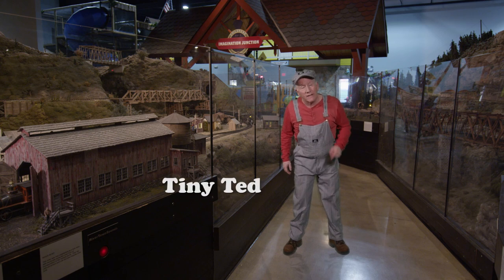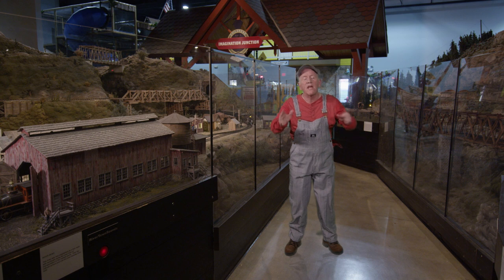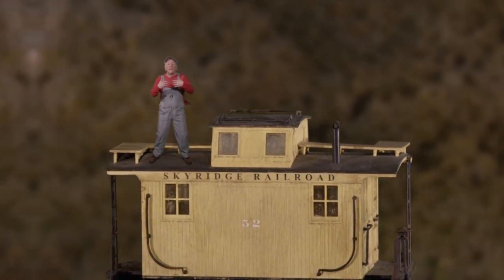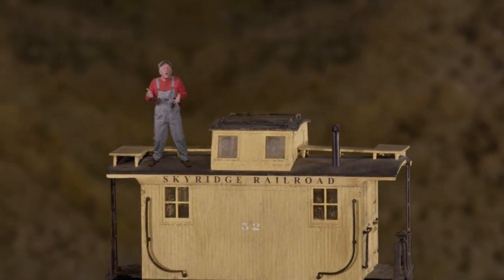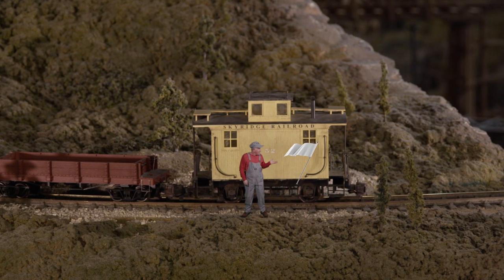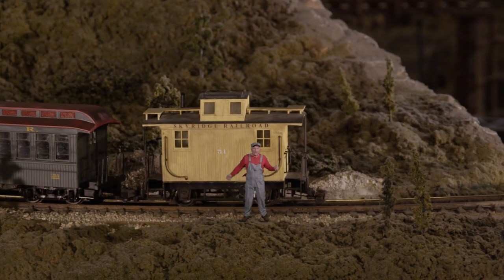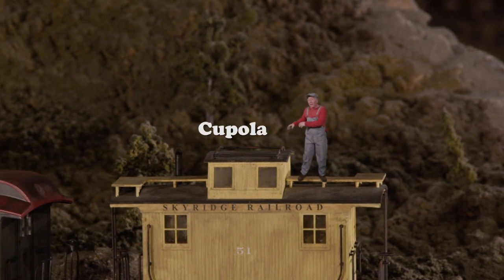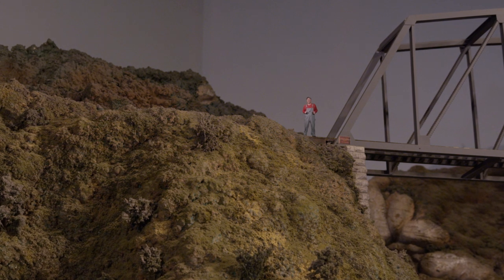The Adventures of Tiny Ted - Episode #7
Be sure to follow Tiny Ted in all his adventures.  Admire his extensive train knowledge and enjoy his lack of common sense!

TED: I’m Tiny Ted here at EnterTRAINment Junction and one question I hear a lot is “why don’t trains have cabooses anymore?”   A caboose was often where a brakeman, flagman and the conductor could stay…you know…let’s just go in and take a closer look.
TED: Okay now the caboose was the last car on the train.  When the train needed to stop the engineer would blow the whistle (hear old train whistle) to signal to brakeman to start helping set the brakes along the train.  You know back in the day every car had it own brake.
TED: When the train was stopped the flagman would step down and help signal other trains, usually with a light or a flag.
TED:  Often times the conductor on the train would keep track of all his train paperwork in the caboose, since he was in charge of keeping track of everything on the train whether it was people on a passenger train or goods on a freight train.
TED:  Since the workers were often on the train for a long period of time they were also used for sleeping and even cooking.
TED:  Now starting in the 1860’s one thing that was on almost every caboose was this box on top of the car called a cupola!   This made it so the crew to look out over the top of the train to be sure everything was alright.
TED:  If you wonder why you don’t see a caboose on trains any more the simple answer is – technology.   Air brakes were developed in the 1880’s and brakemen were no longer needed.  The Flagmen were no longer needed when electric signals, wireless radios and such made communication automatic.
So if you want to see a caboose running the rails these days, you’ll need to take a ride on a historic railway…ay ayaayyayayayay !
TED:  So until next time…be sure to stay on track!!  I hope there’s a tiny hospital nearby.